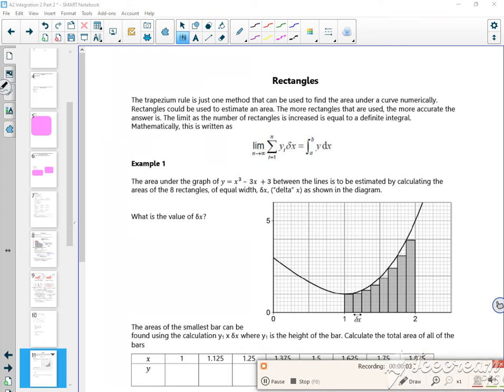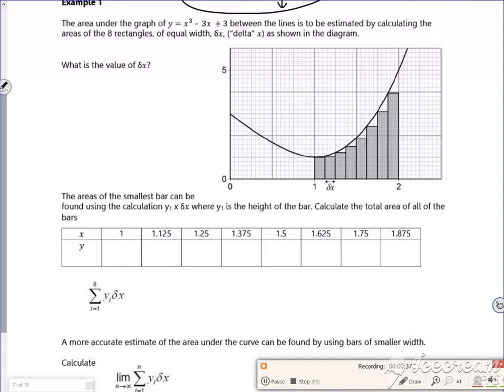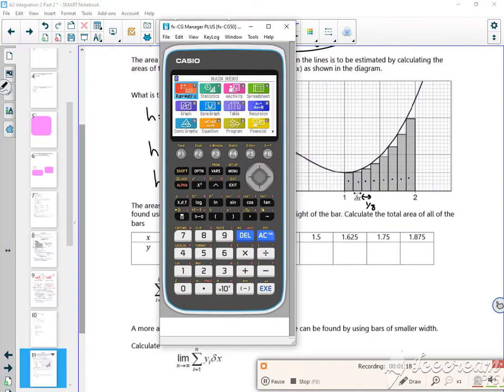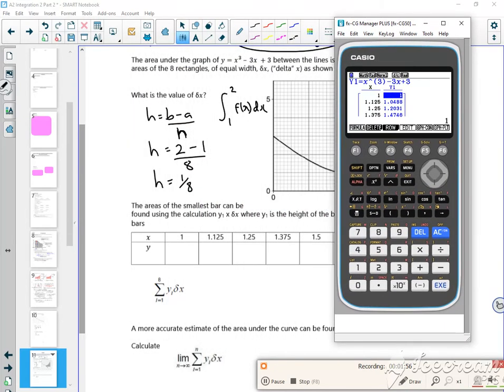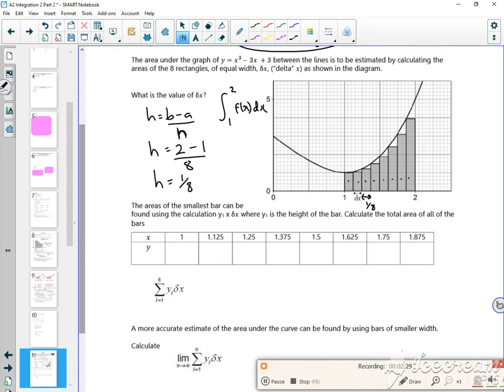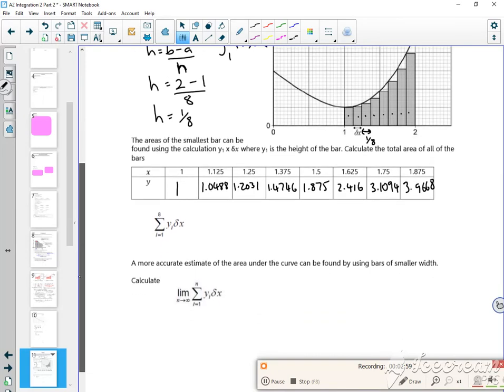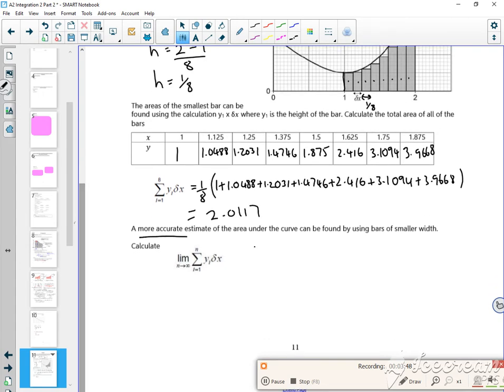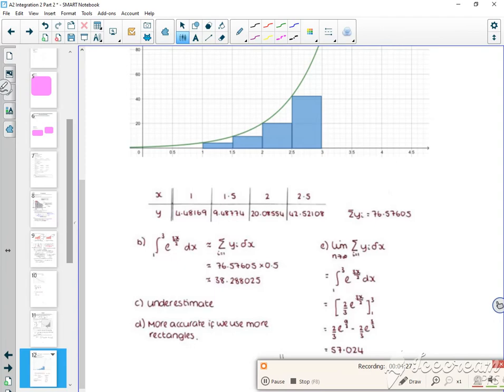A2 int2 p2 lesson2 vid5